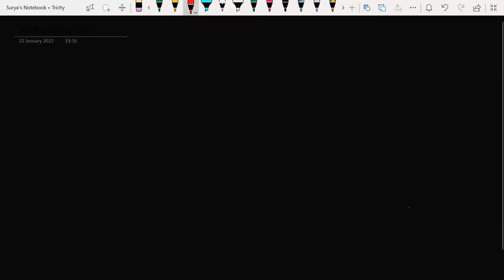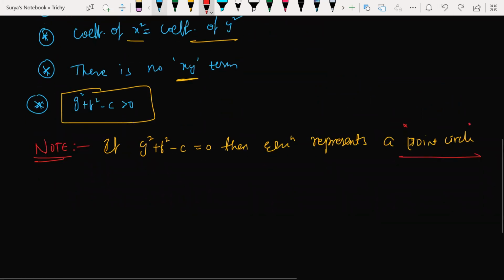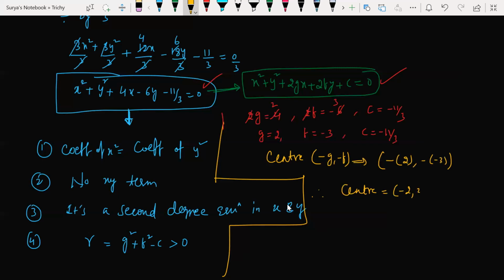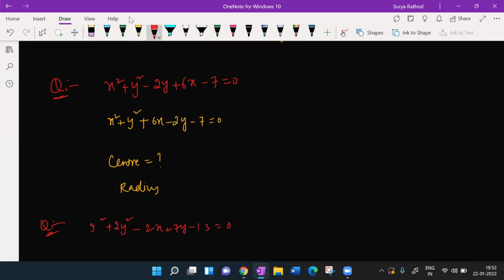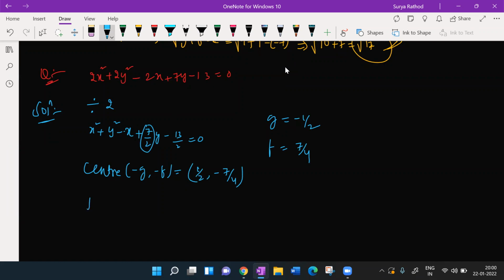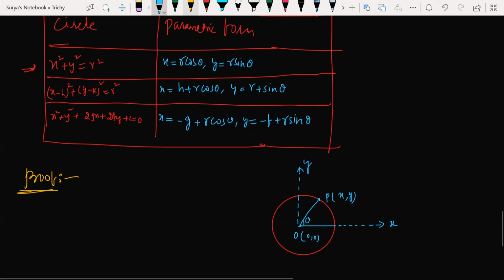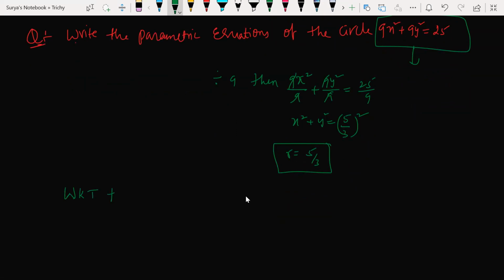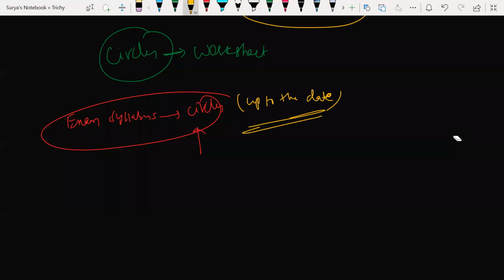Circles lecture 3